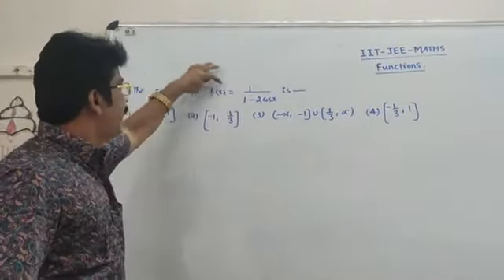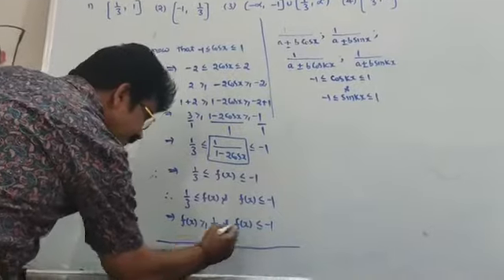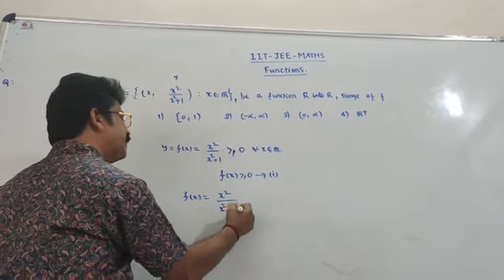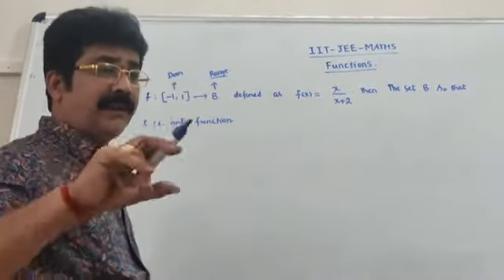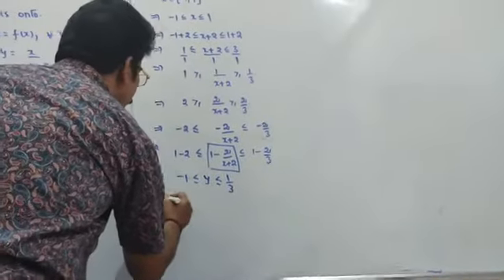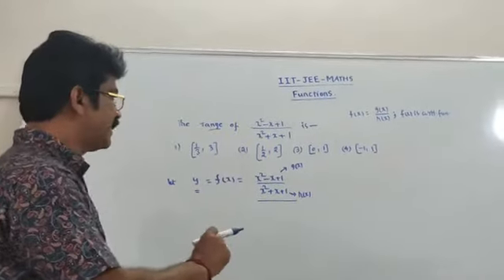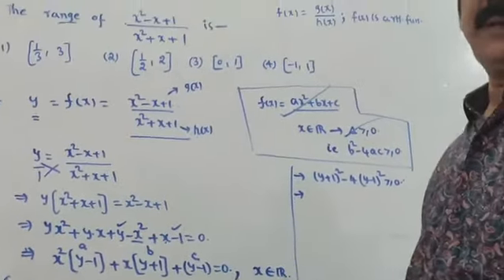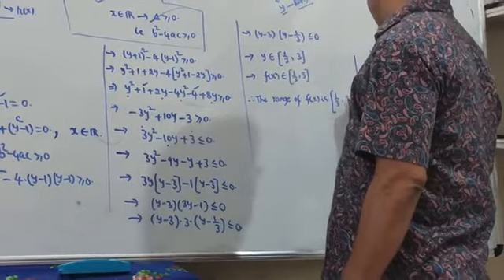Functions- IIT - JEE - Classes- 2.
Functions IIT JEE MATHEMATICS CLASS
Episode - 2
                   By Mr.Rao